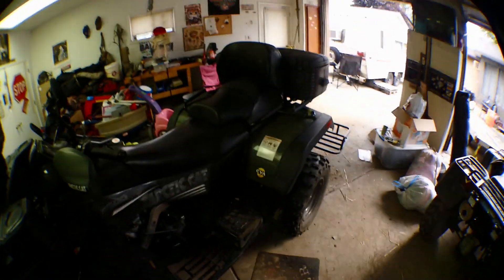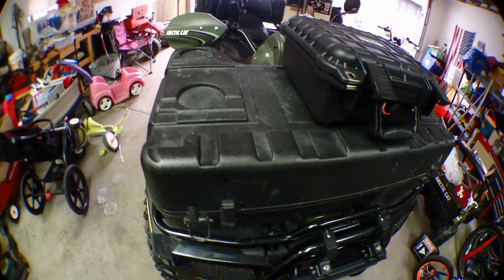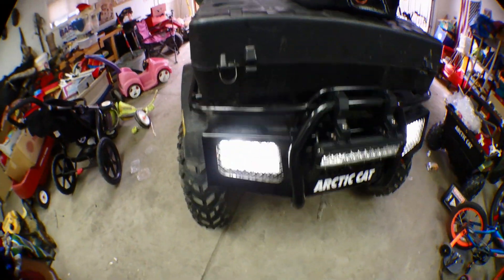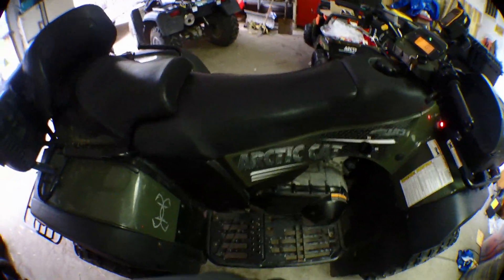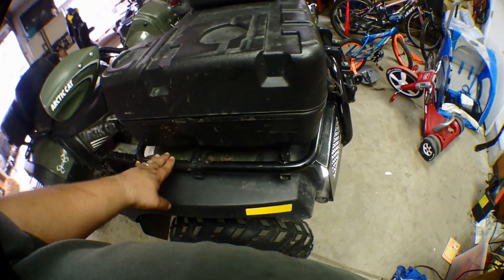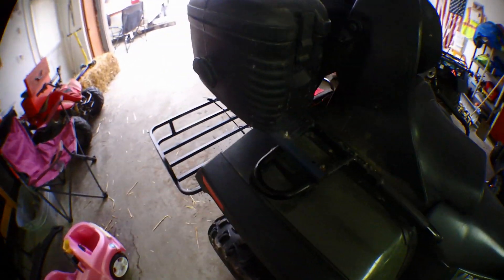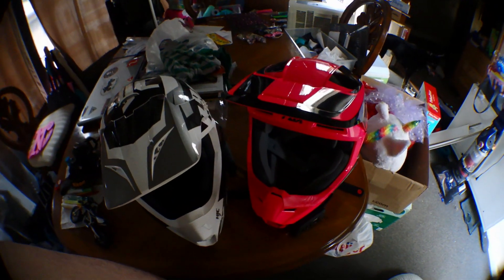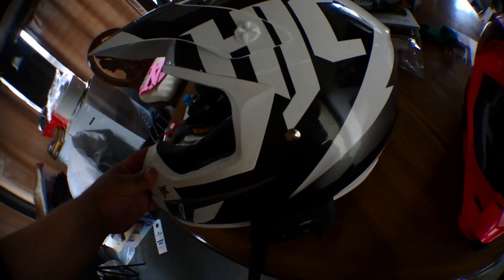Upgrades to the Arctic Cat and some new lids.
I put some new lights on my Arctic Cat and got some new helmets for the next atv trip.  Should out to Maritimer for the new sticker!